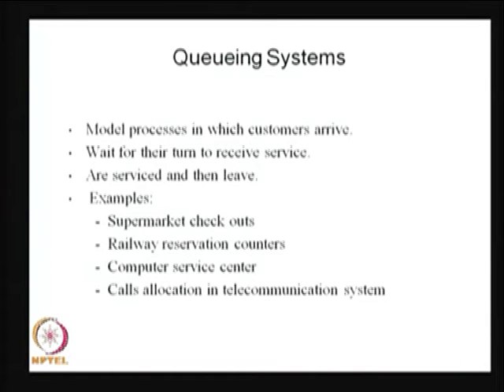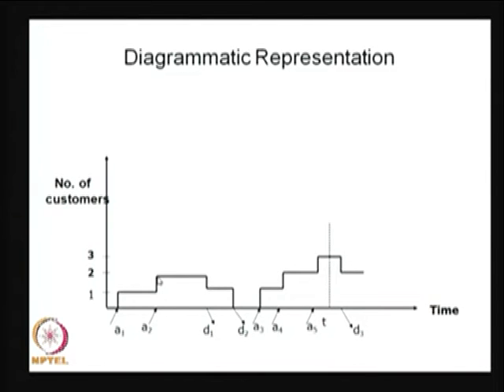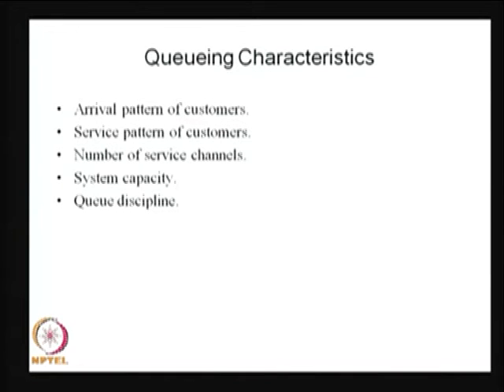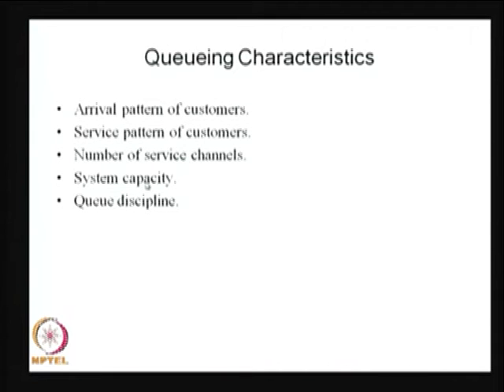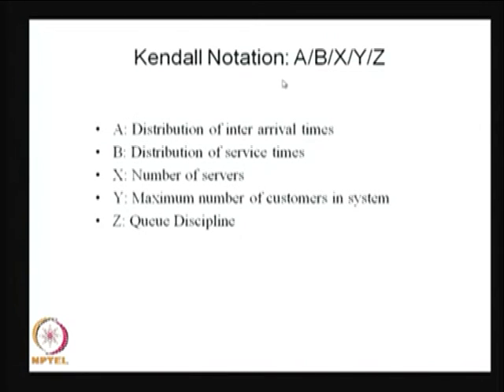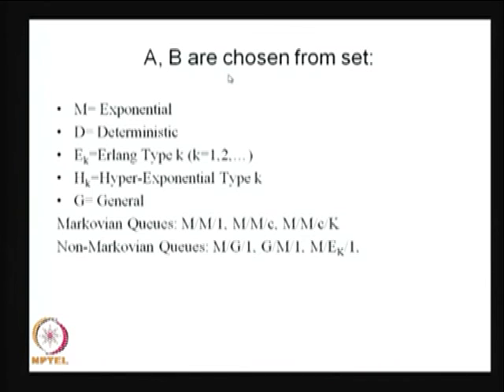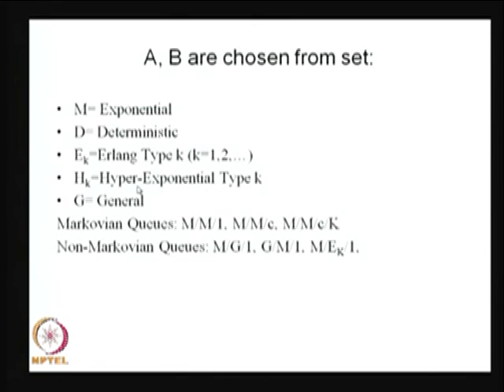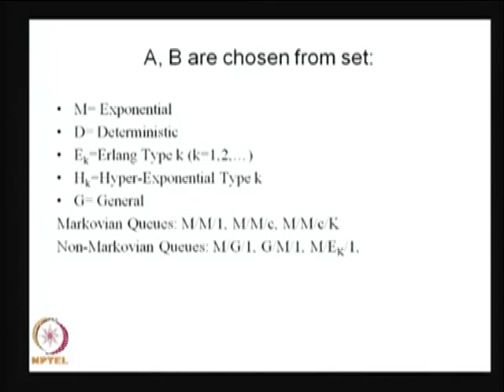Introduction to Queueing Systems and Kendall Notations